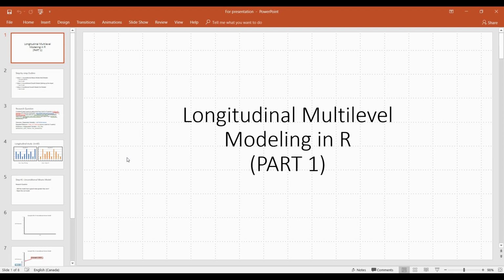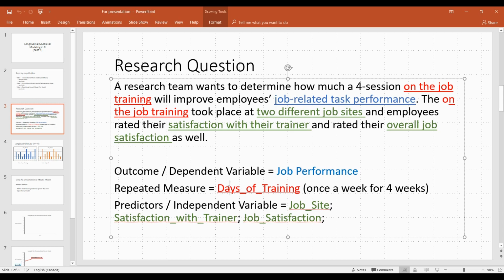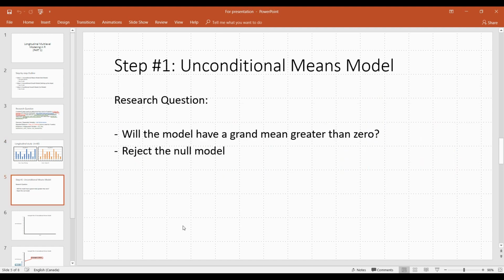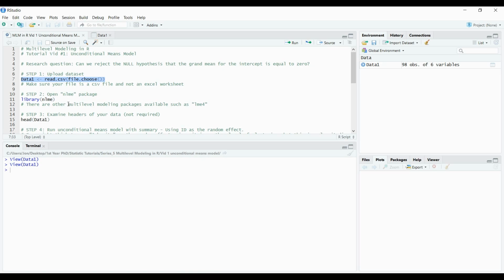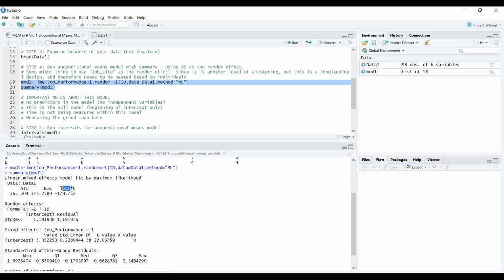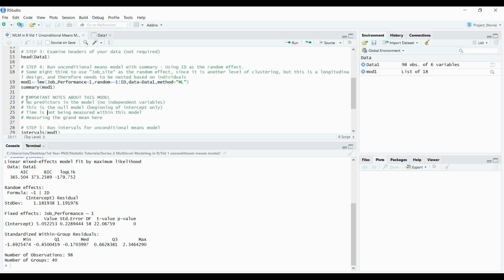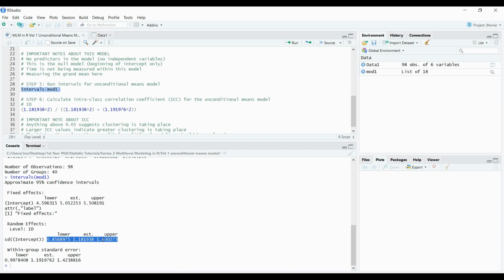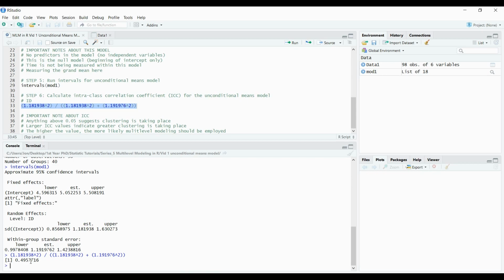Longitudinal Multilevel Modeling in R Studio (PART 1)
In this three part video series I will show you how to analyze longitudinal data using multilevel modeling in R studio. In part one of this series, I will show you how to build and interpret the unconditional means model. The unconditional means model is the null model, which includes no predictors (independent variables) or measures of time. Running the unconditional means model is to test the significance of the grand mean and intercept of your model. Building the unconditional means model is the first step in analyzing longitudinal data using multilevel modeling.

NOTE: All three videos use the "nlme" package for multilevel modeling in R studio.

Below is all the R code I used in this video. Please note that angle brackets are not allowed in youtube video descriptions, so I left notes below where the angle brackets need to be inserted within the code.

# STEP 1: Upload dataset
Data1 (insert angled bracket here)- read.csv(file.choose())
# Make sure your file is a csv file and not an excel worksheet

# STEP 2: Open "nlme" package
library(nlme)
# There are other multilevel modeling packages available such as "lme4"

# STEP 3: Examine headers of your data (not required)
head(Data1)

# STEP 4: Run unconditional means model with summary - Using ID as the random effect.
mod1(insert angled bracket here)-lme(Job_Performance~1,random=~1|ID,data=Data1,method="ML")
summary(mod1)

# IMPORTANT NOTES ABOUT THIS MODEL
# No predictors in the model (no independent variables)
# This is the null model (beginning of intercept only)
# Time is not being measured within this model
# Measuring the grand mean here

# STEP 5: Run intervals for unconditional means model
intervals(mod1)

# STEP 6: Calculate intra-class correlation coefficient (ICC) for the unconditional means model
# ID